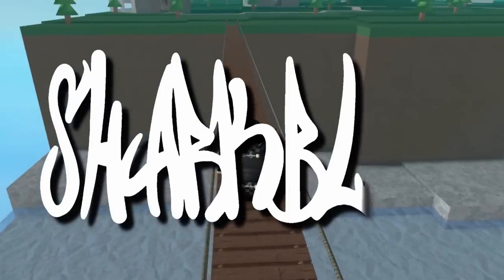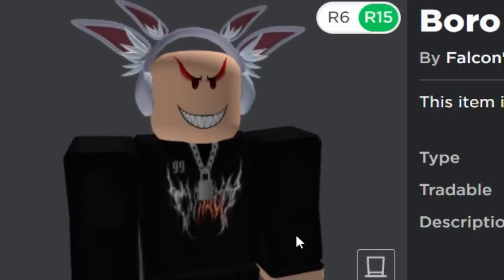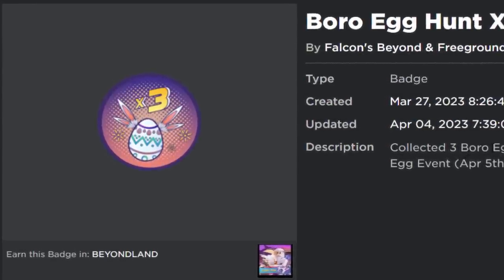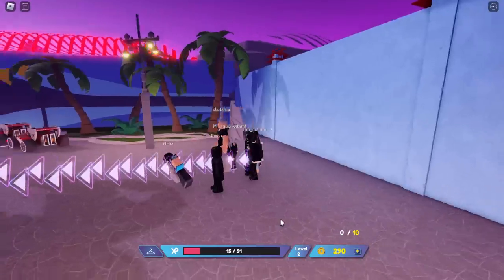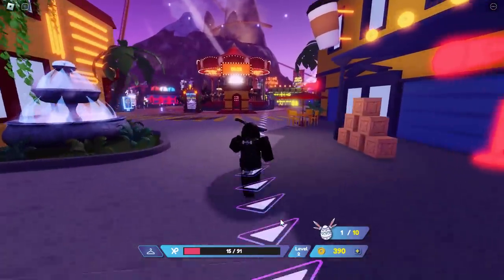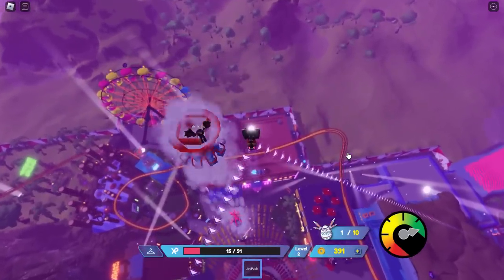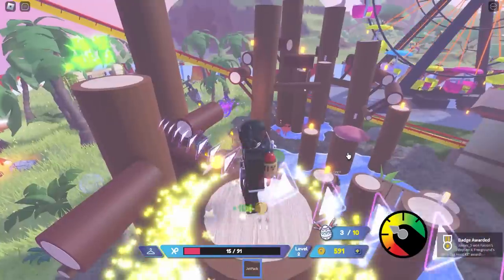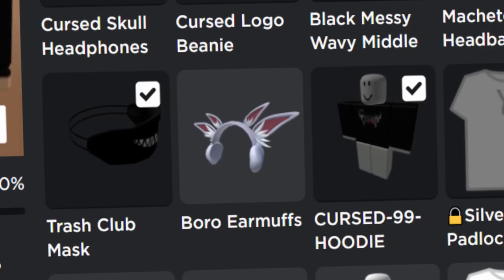EGG HUNT EVENT! HOW TO GET Boro Earmuffs! (ROBLOX BEYONDLAND EVENT)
We are playing a new egg hunt game today and getting a free prize!